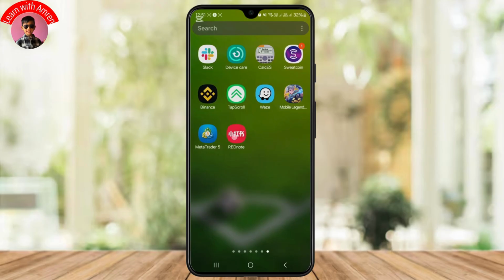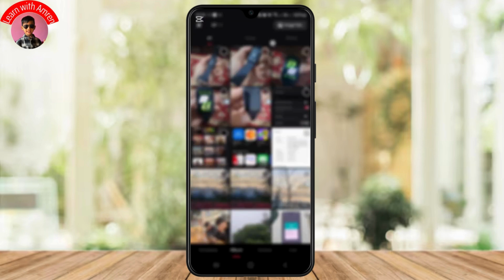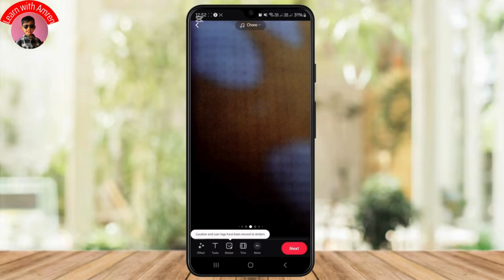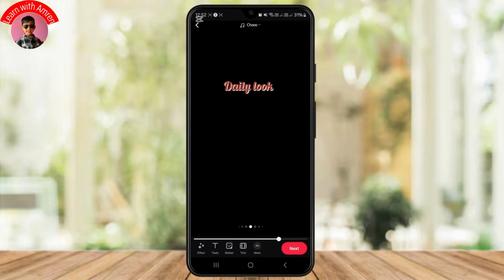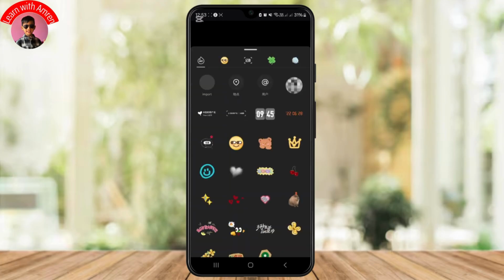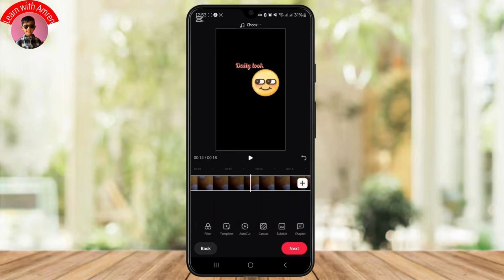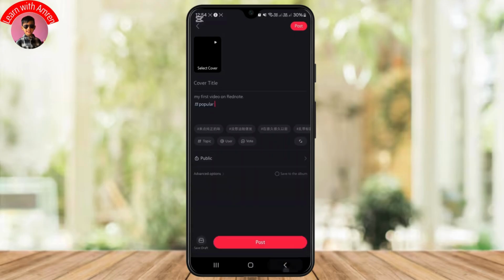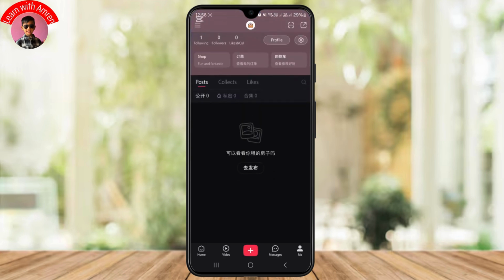How to Make a Video on Rednote App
Want to create a video using the Rednote app? This video will walk you through the steps on how to make a video using Rednote quickly and easily. Whether you're asking, "How do I create a video on Rednote?" or need help with the video-making process, this tutorial has you covered. Learn the tools and features available in Rednote to make the perfect video for your needs. Watch now to see how you can make a video on Rednote today!

Timestamps:
00:00 How to Make a Video on Rednote App
00:10 How Do I Create a Video on Rednote?